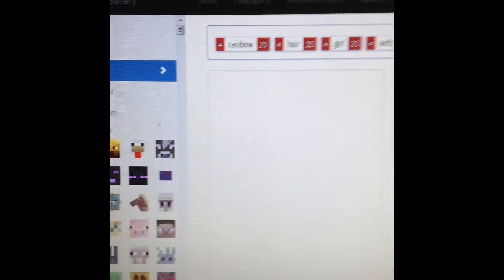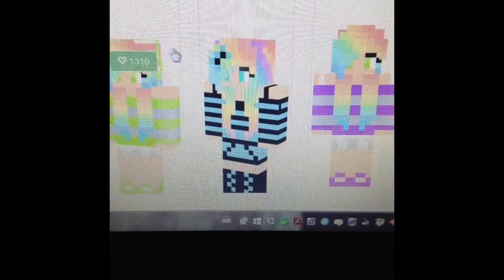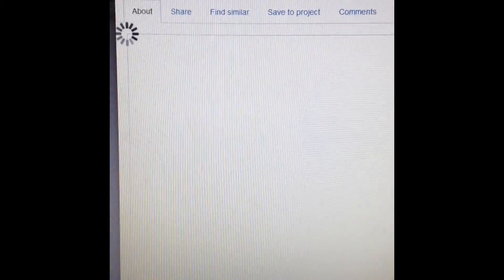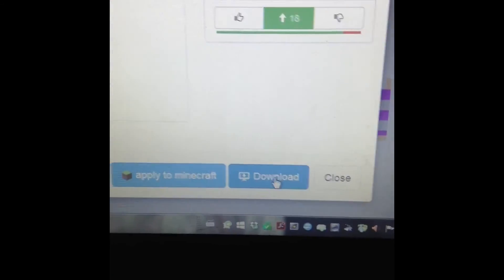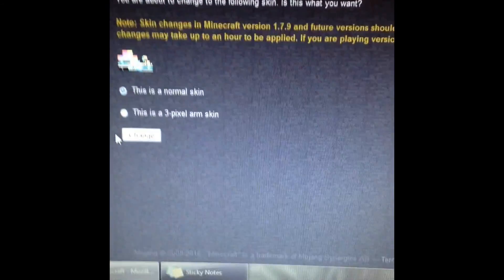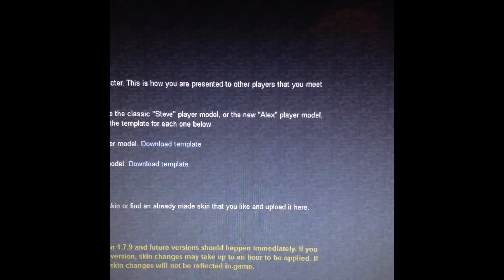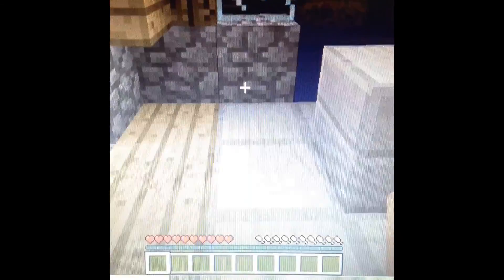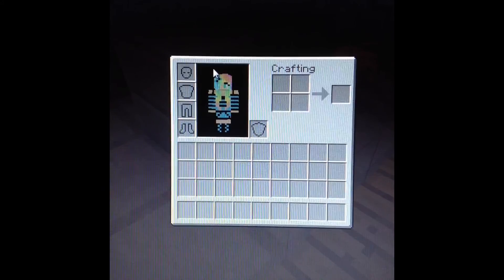How to upload a skin on Nova skin gallery!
Hey guys hope this vid helped with any of your problems!❤️💋keep being awesome :)